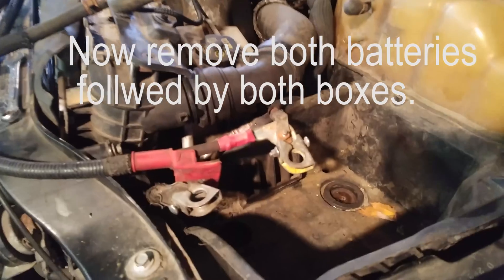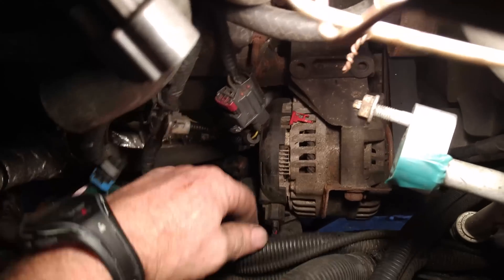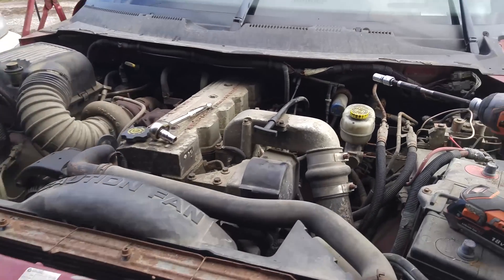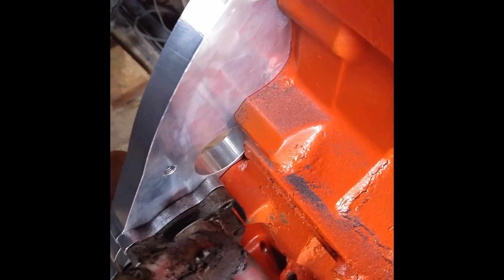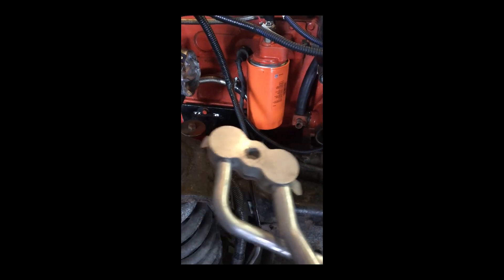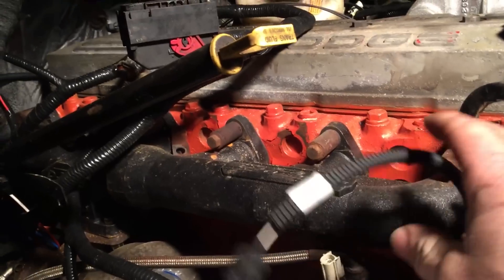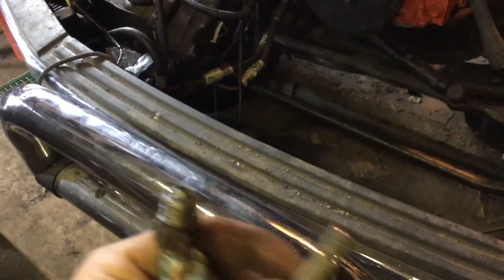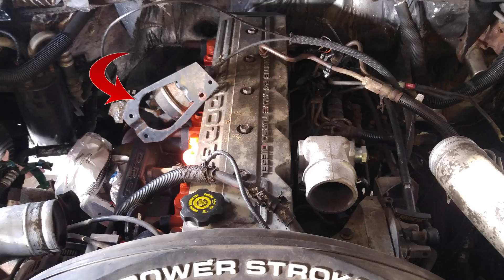Ford Cummins Swap 6.4L to 5.9 24 Valve instructions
2008 F350 to Cummins 5.9 24 valve swap
Fummings 6.4L        resources below in the links